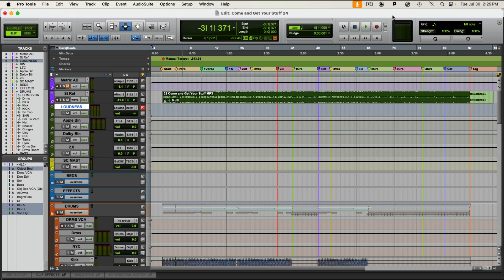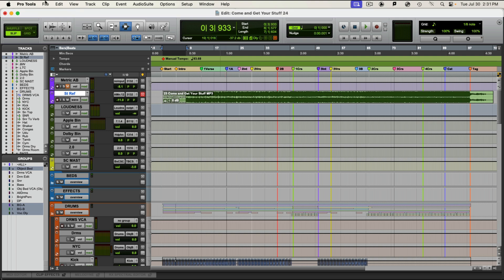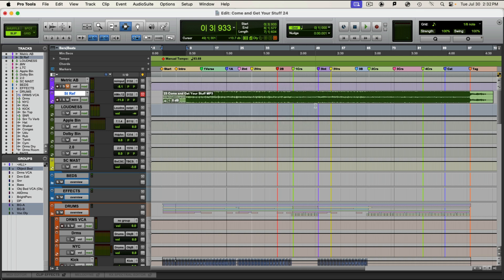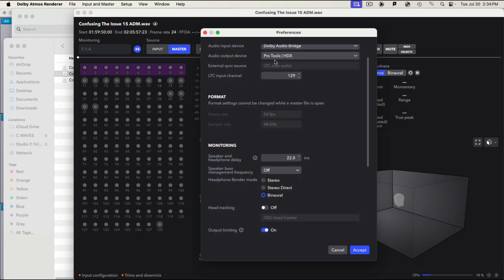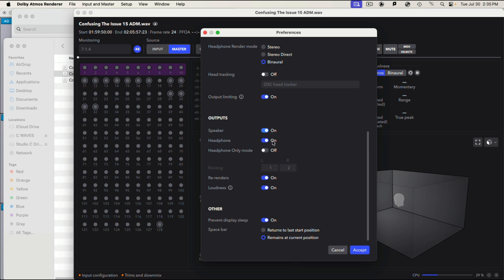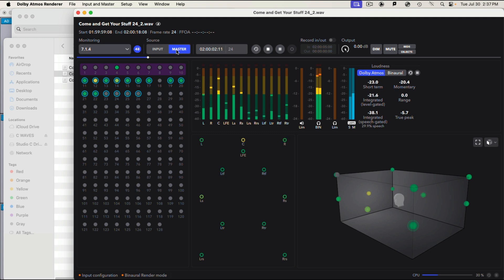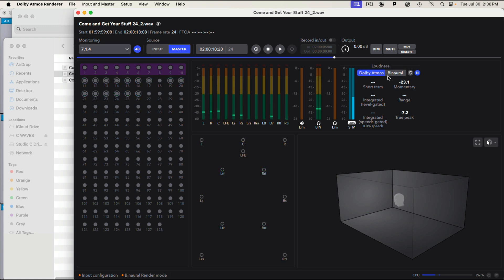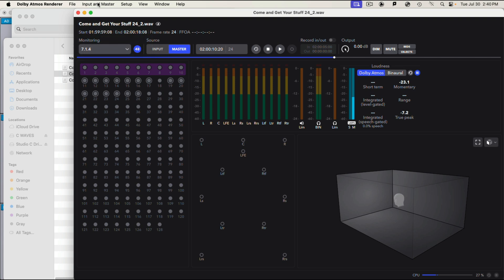ADM Export From Pro Tools & Import Into Dolby Atmos Renderer